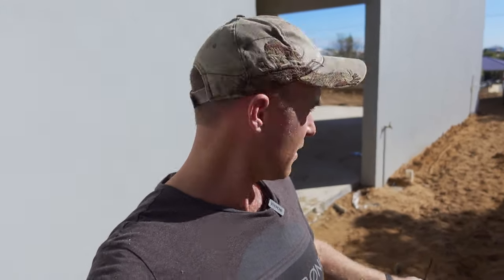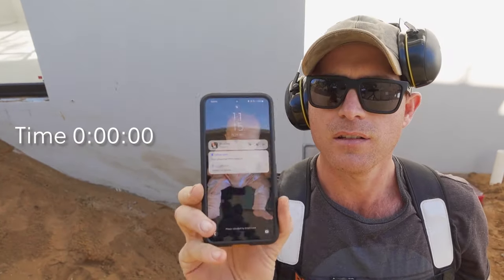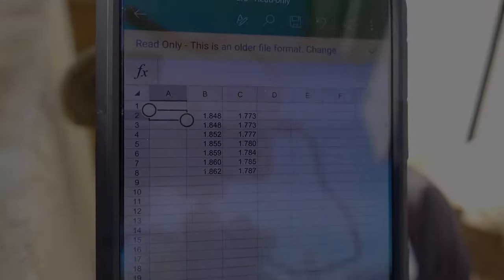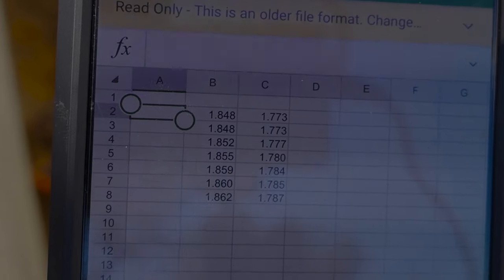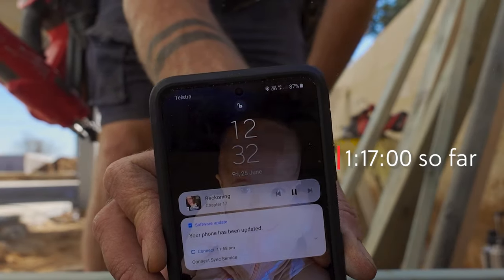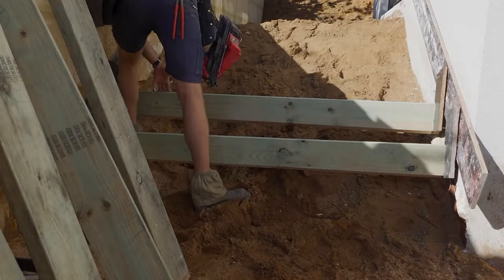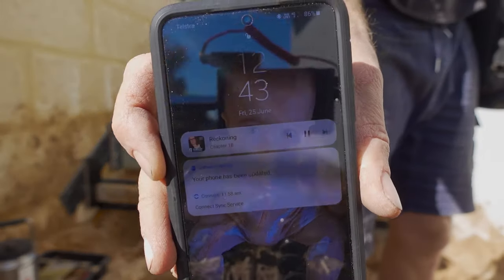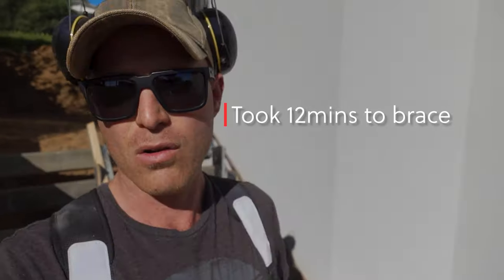11 MINUTES TO INSTALL CONCRETE STAIRS BETWEEN WALLS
HOW TO BUILD DIY GARDEN CONCRETE STAIRS BETWEEN WALLS USING PLANKS: BMFORMWORK EPISODE 7

In this video I show you how long it takes to build concrete stairs formwork outside between walls for modern concrete house construction. The Garden Stairs will be an exposed aggregate finish. How to build concrete stair forms plus some tricks I have learnt over my years in concrete construction.
I hope you enjoy watching my stairs construction process of concrete stair framing using planks and stringers.

CLAMPS:
Festool Guide Rail Clamps MUST HAVE
300mm one handed clamp
450mm one handed clamp
600mm one handed clamp